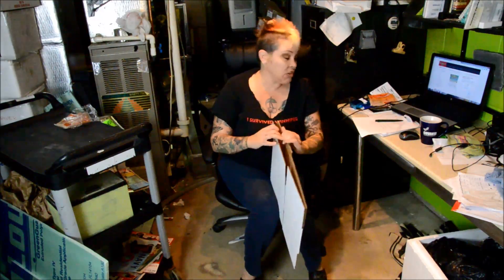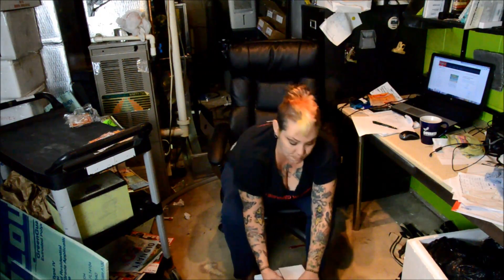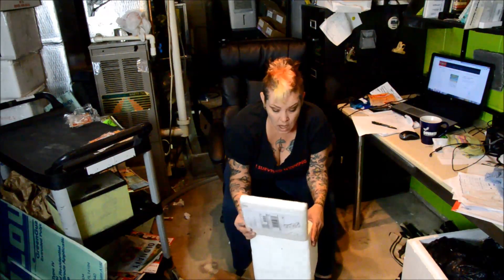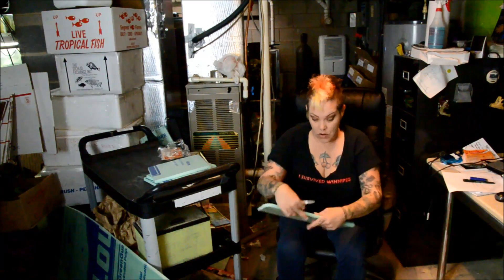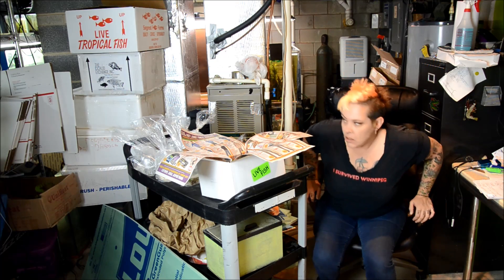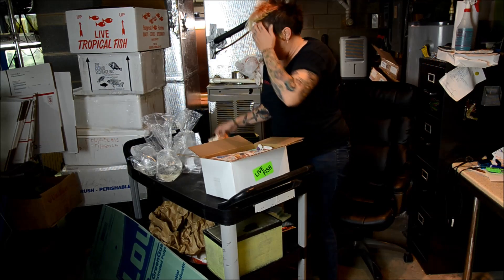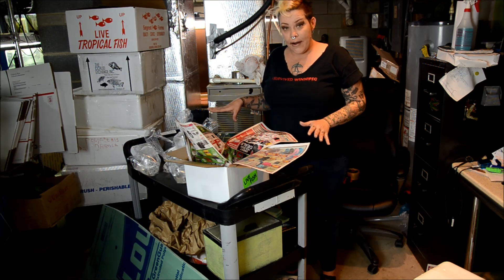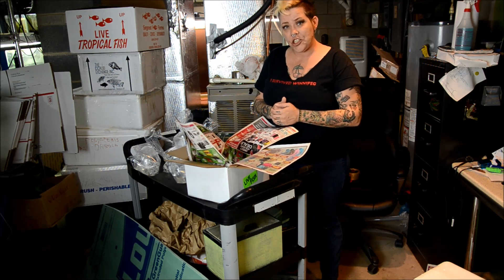Do heat packs really work? How to use heat packs properly for shipping fish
Shipping is an imperfect science, but understanding the curves and behavior of heat packs and how to use them can help make it safe even in very cold weather.